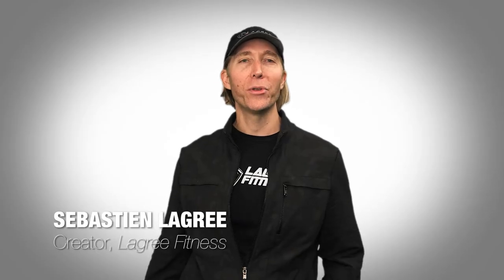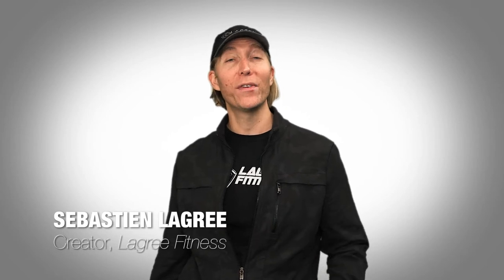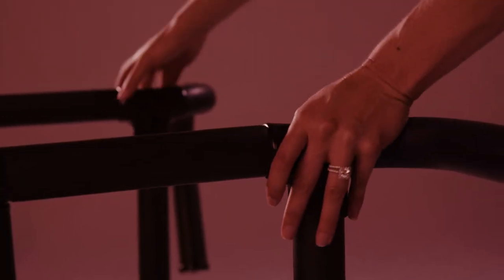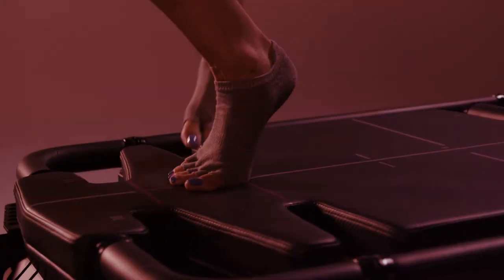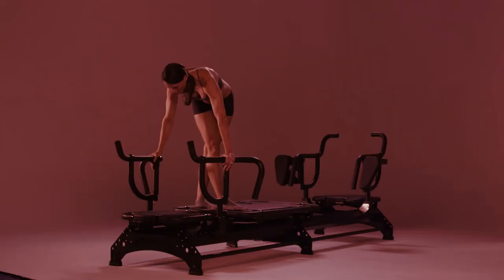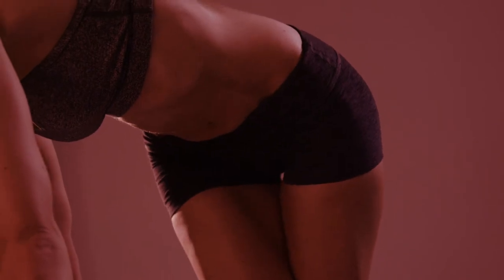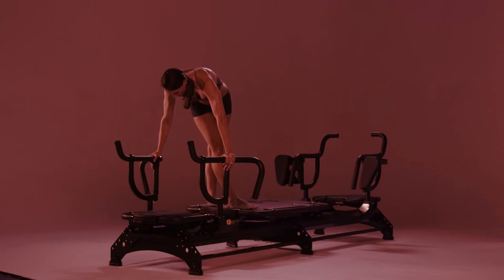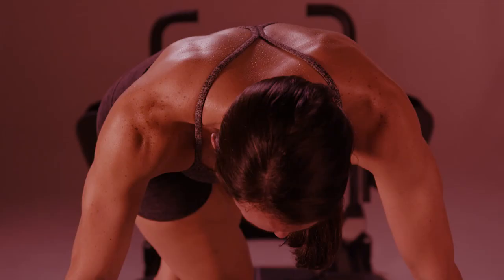How To Do The Perfect French Twist